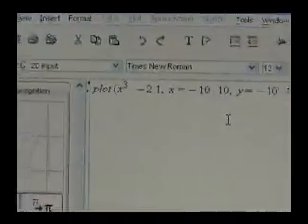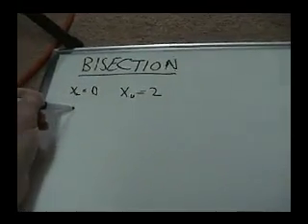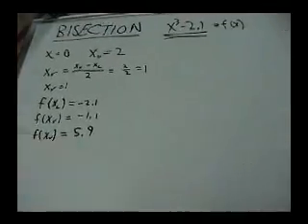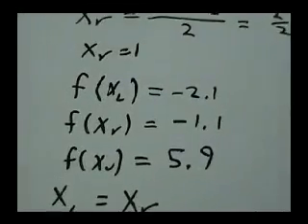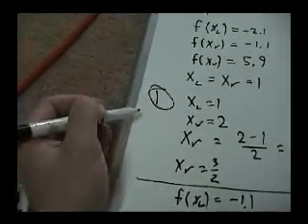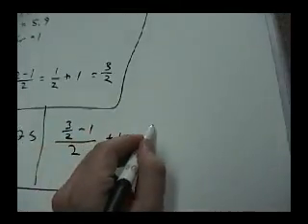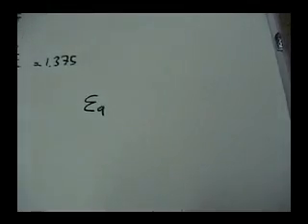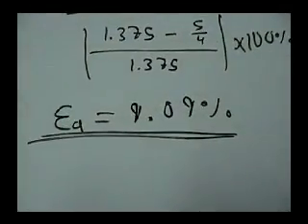Numerical Analysis: Bisection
A video I did today on Bisection, a way to find the roots of a function (where it crosses the x axis).